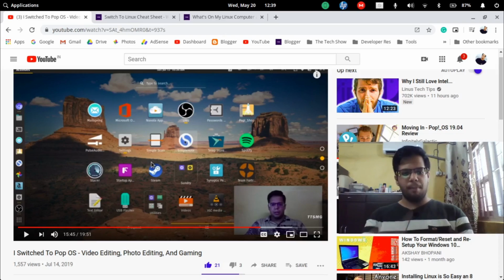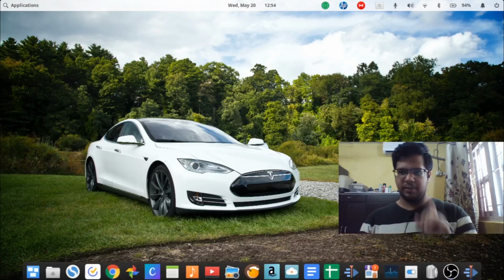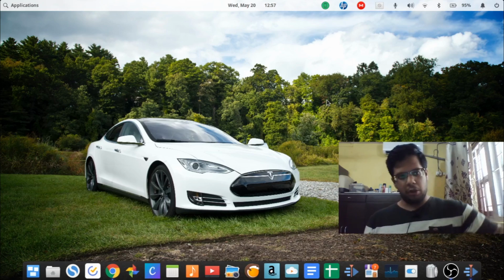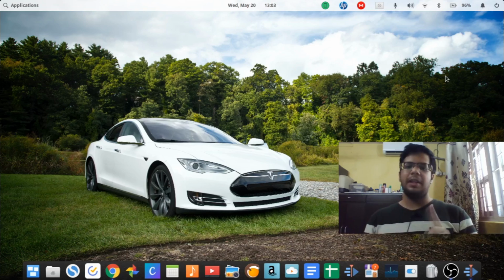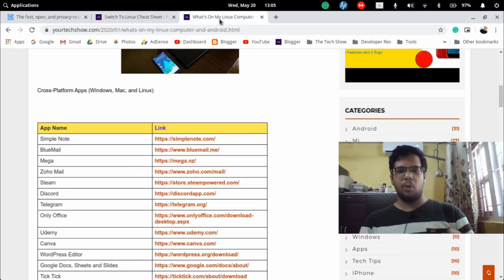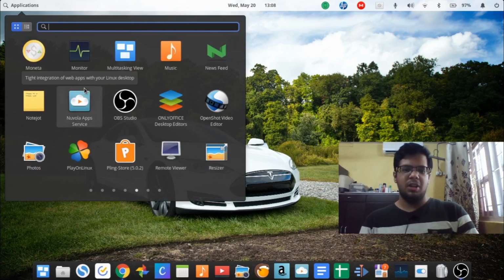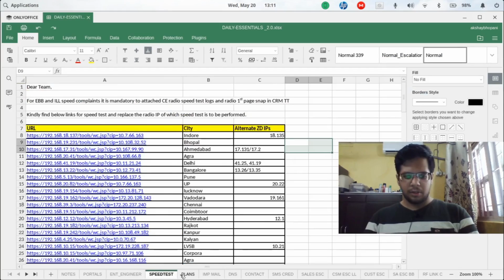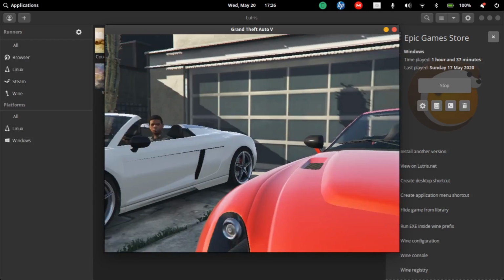I Switched To Elementary OS - Video Editing, Photo Editing, Gaming, And WFH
In this video, let's discuss why I moved from Pop OS to Elementary OS and sharing my in-depth Review and Experience of Elementary OS 8.1.3 Hera. Sharing the list of updated apps and services that enhance my day to day workflow which includes Video Editing, Photo Editing, Coding, Gaming, And WFH.

What's On My Linux Computer and Android Phone - Top 30 App List [Updated] -

Switch To Linux Cheat Sheet - Windows/Mac Exclusive Apps Alternative [Updated] -